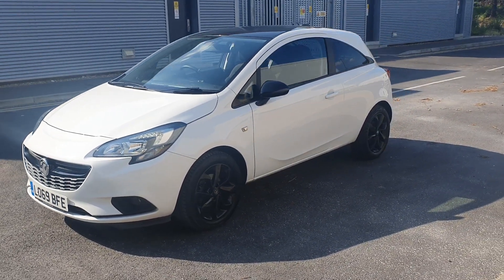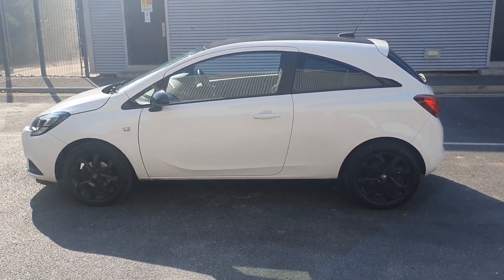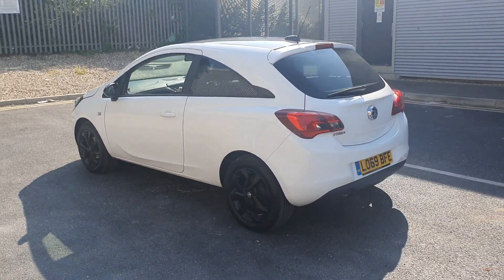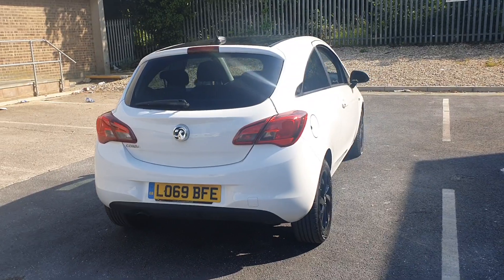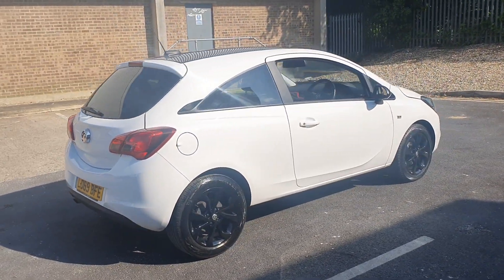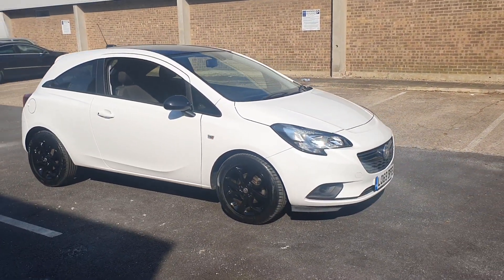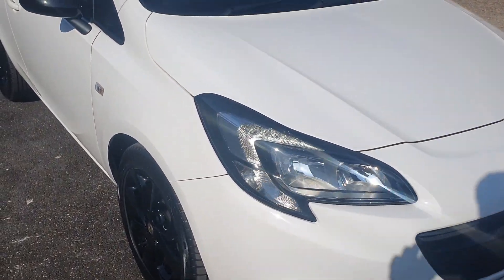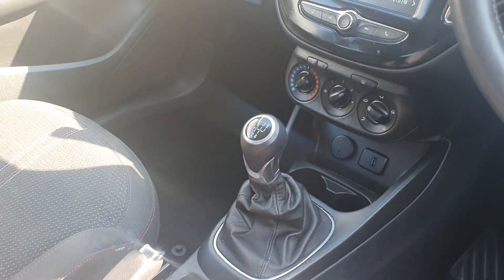2019 Vauxhall Corsa 1.4i Griffin Hatchback 3dr Petrol Manual Euro 6 (s/s) (90 ps)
2019 Vauxhall Corsa 1.4i Griffin Hatchback 3dr Petrol Manual Euro 6 (s/s) (90 ps)